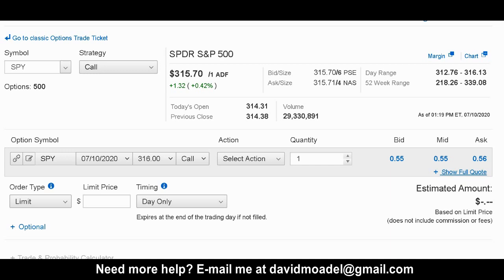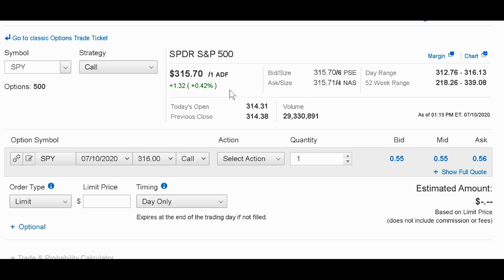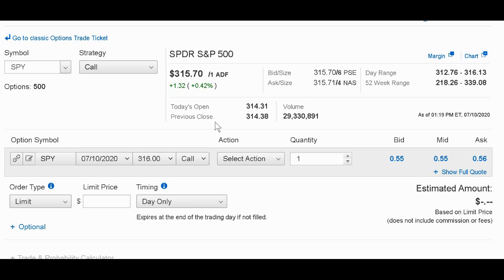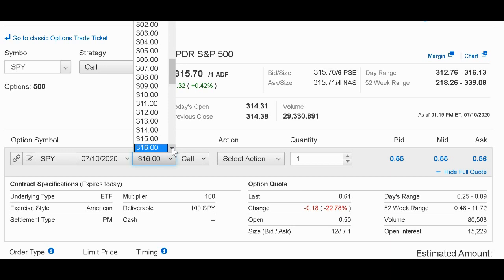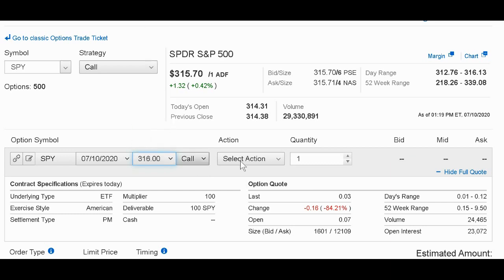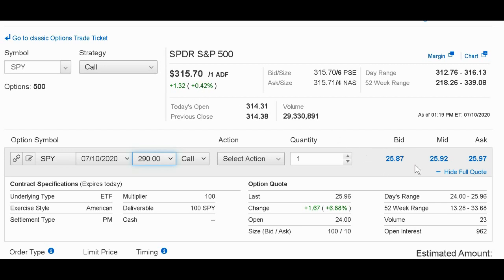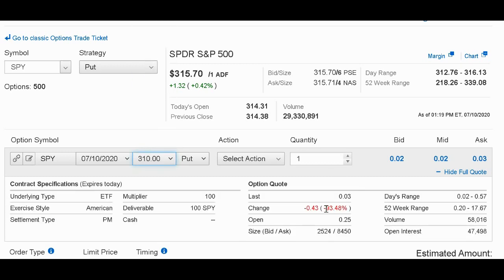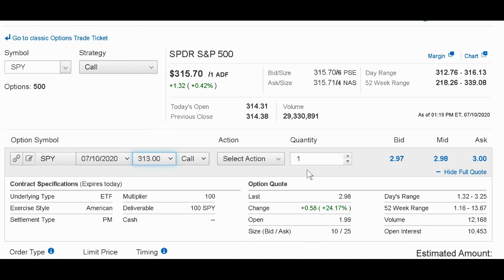Options Strike Price Selection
Options Strike Price Selection // Want more help from David Moadel?